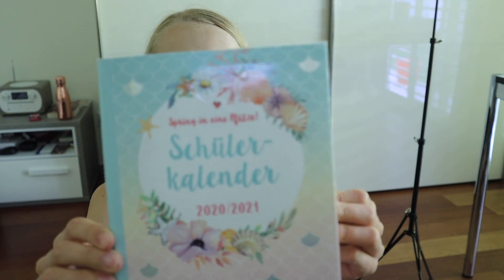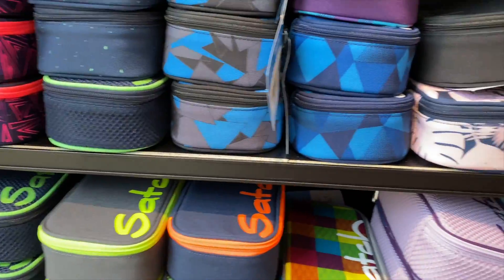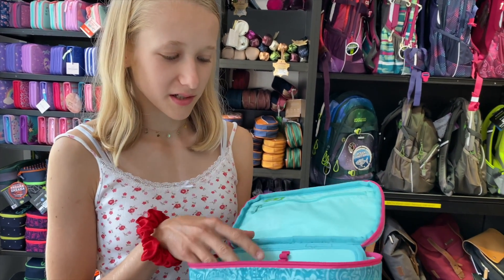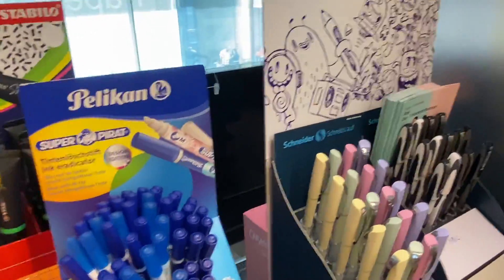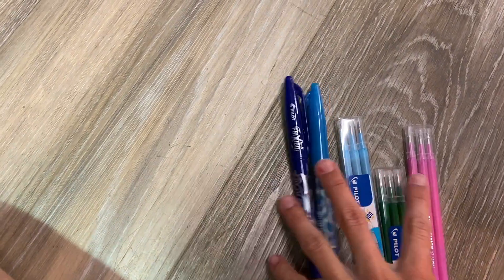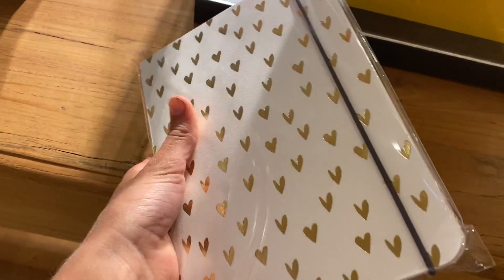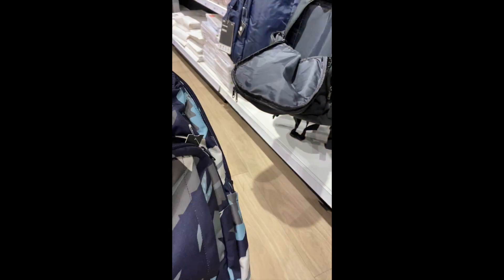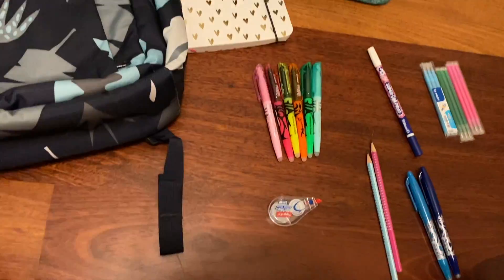Back to school shopping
Hy guys,
I hope you are doing good!
Since school is going to start soon, I had to go back to school shopping.
Have fun watching my video!